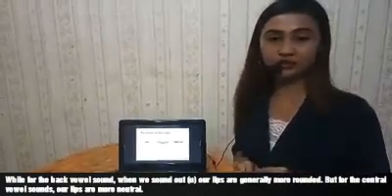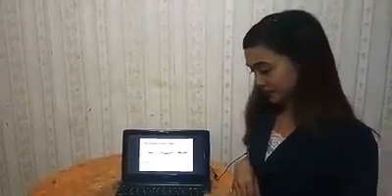Central Vowel Sounds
My own demonstration of teaching the Central Vowel Sounds used for my project in Master in Education.

A central vowel, formerly also known as a mixed vowel, is any in a class of vowelsound used in some spoken languages. The defining characteristic of a central vowel is that the tongue is positioned halfway between a front vowel and a back vowel.